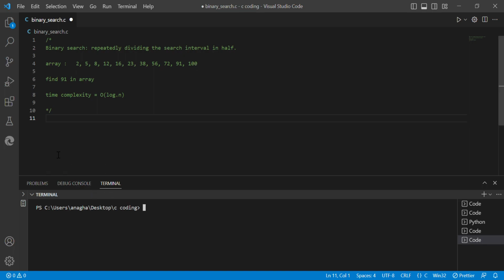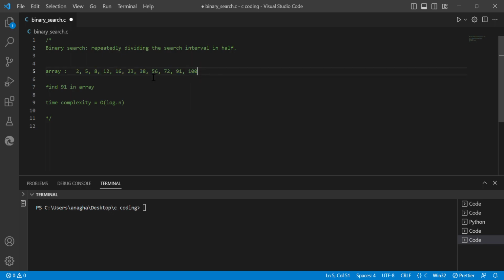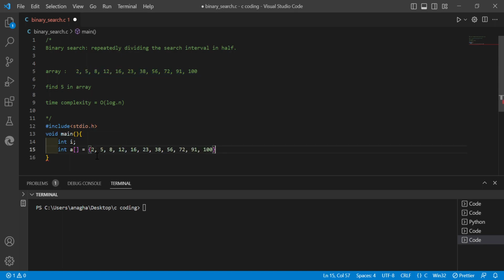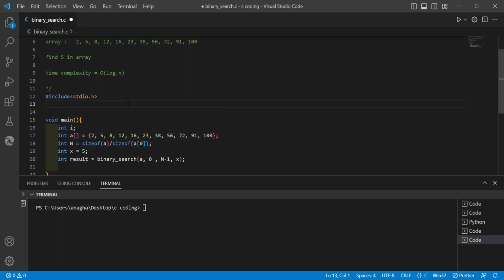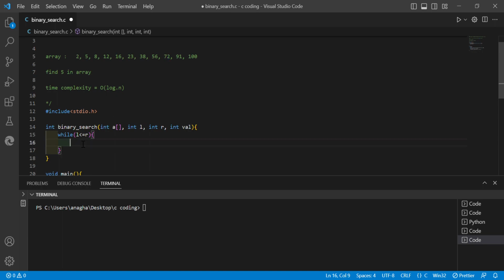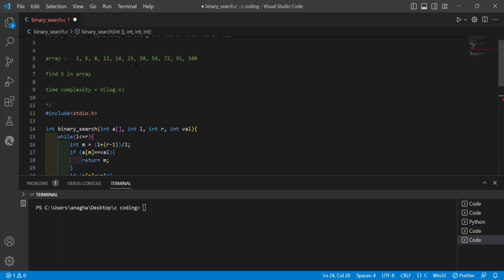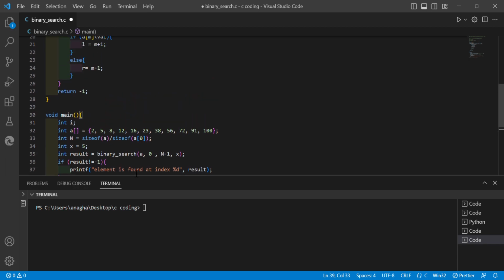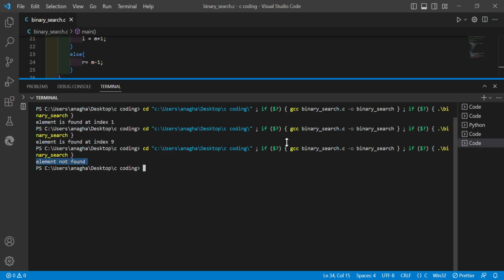binary search in c language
learn about binary search in c language